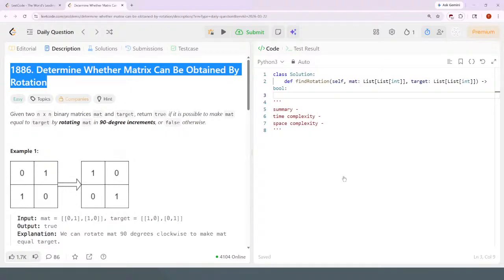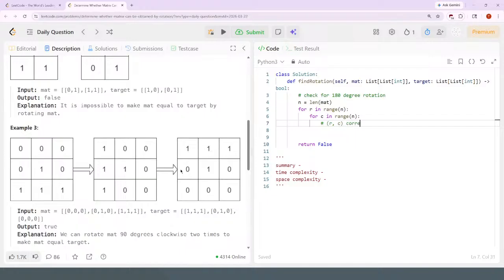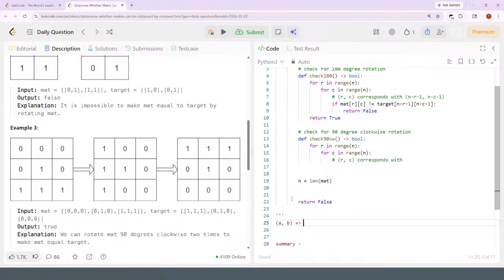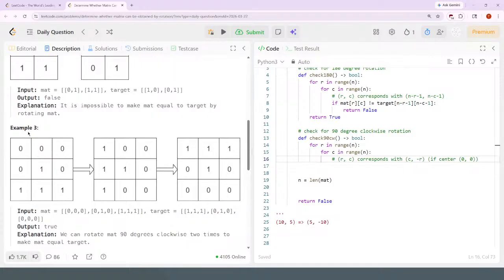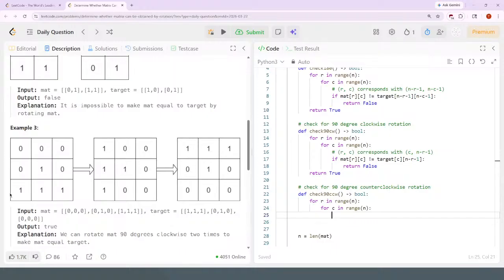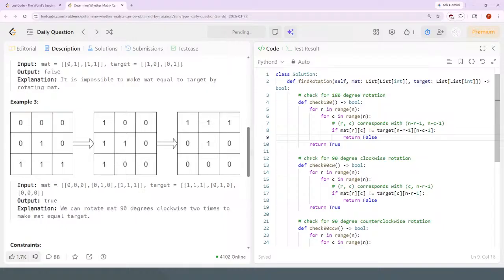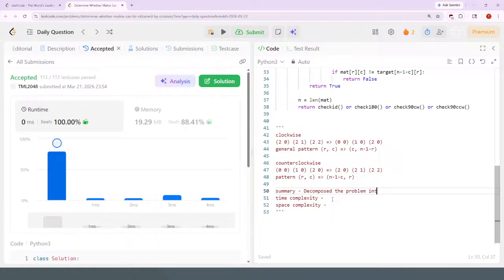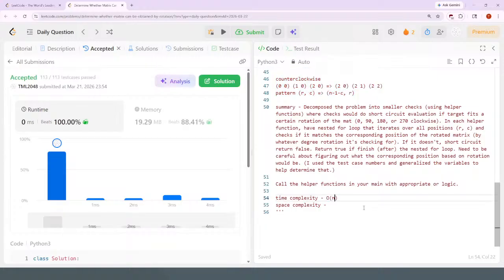1886. Determine Whether Matrix Can Be Obtained By Rotation [Easy] | Leetcode Daily | 3-22-26